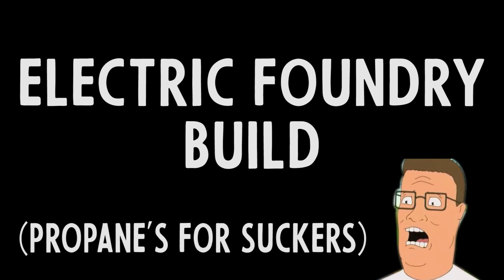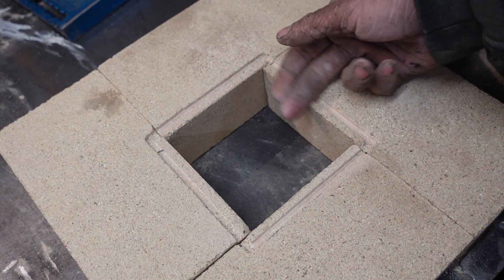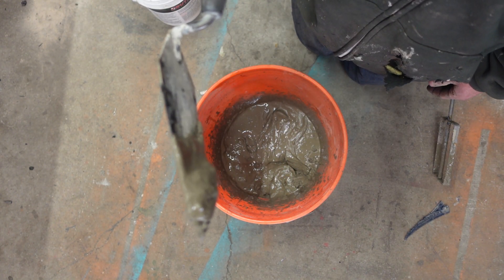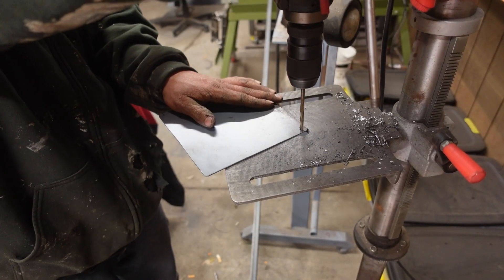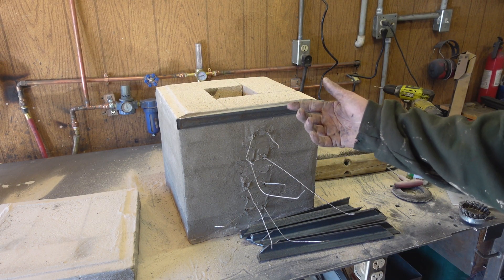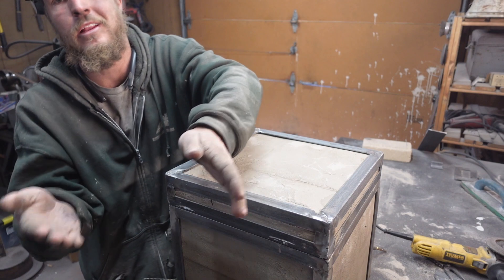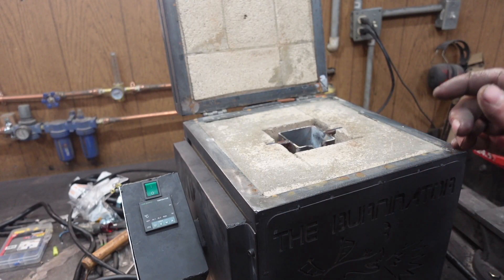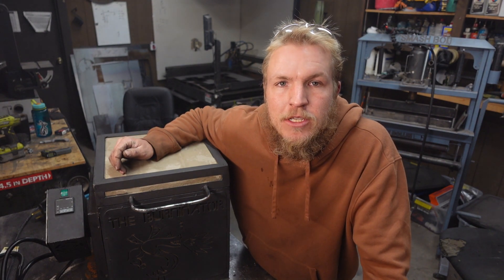DIY Electric Foundry For Metal Casting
Sorry, I missed posting a video last week! This project took a couple hang-ups!